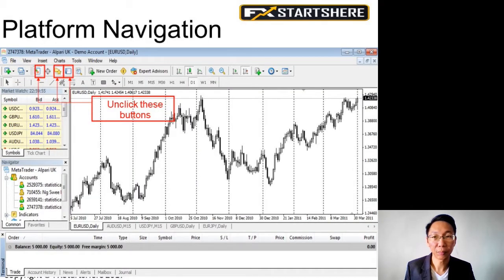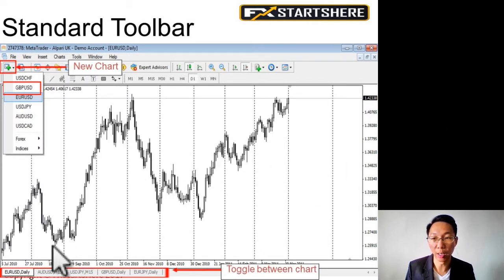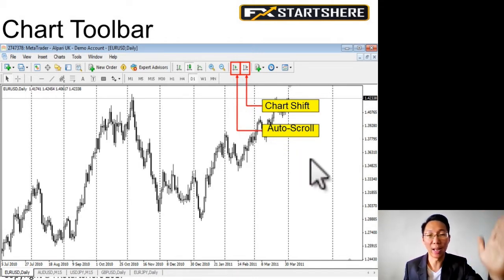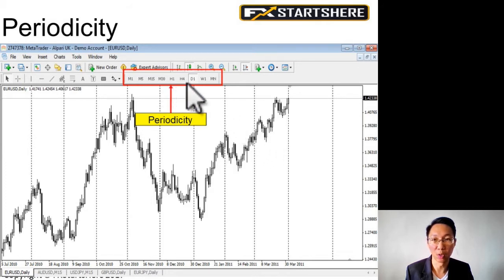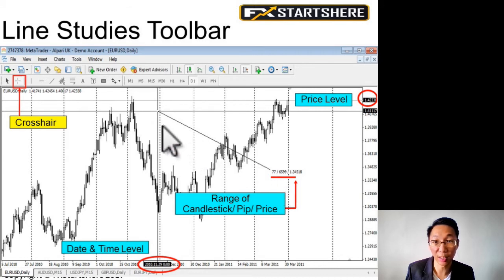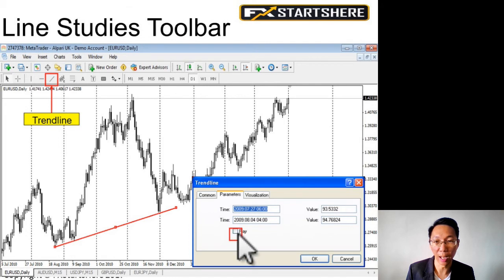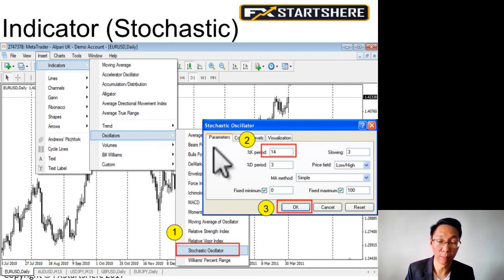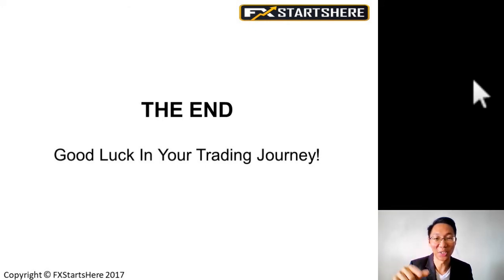MT4 Platform - Forex Basic Series Part 8